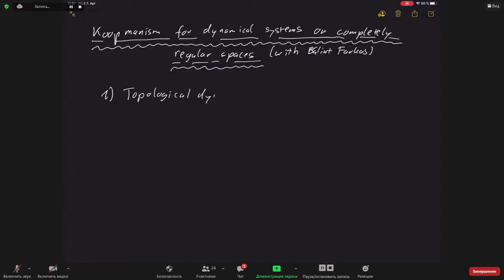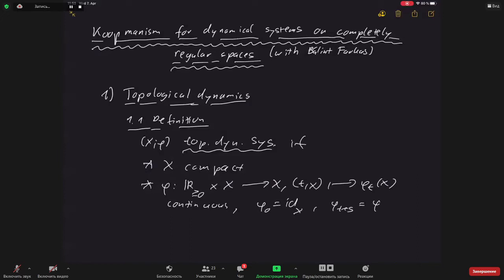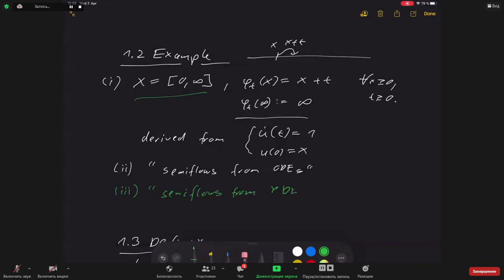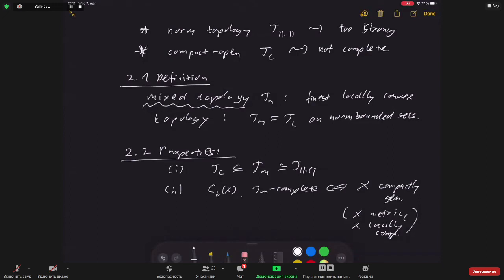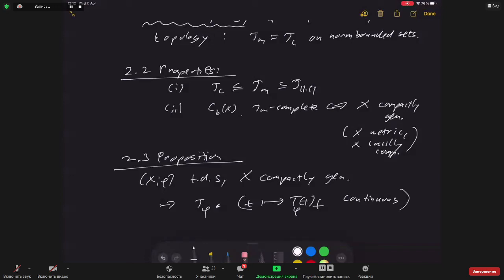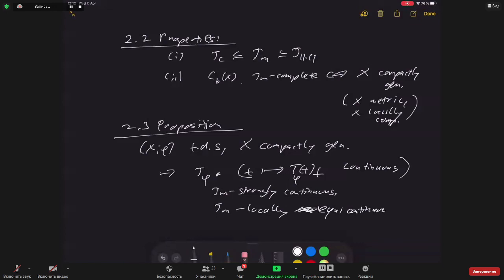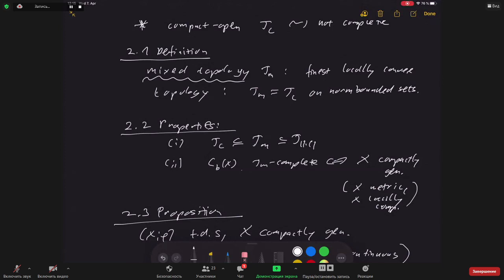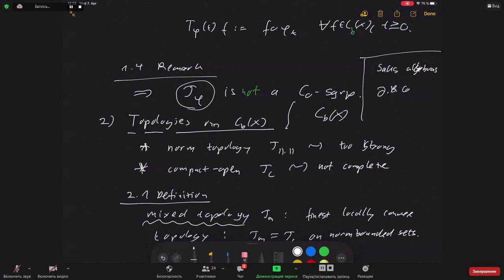Koopmanism for dynamical systems on completely regular spaces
Speaker: Henrik Kreidler
OPSO Conference 2021
NRU HSE-NN